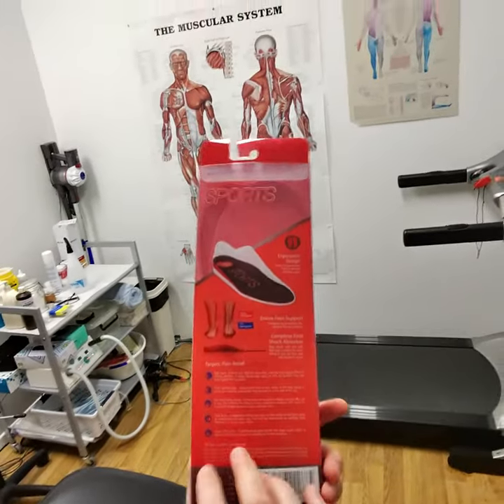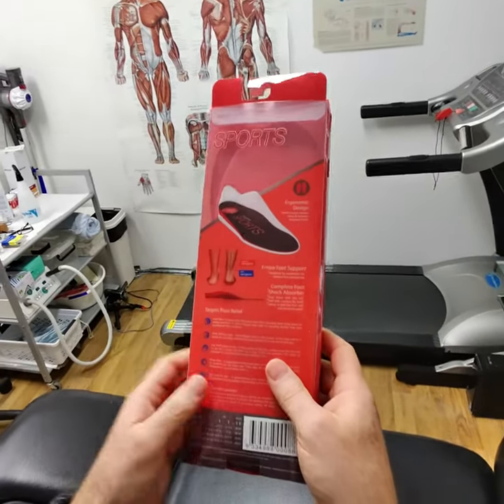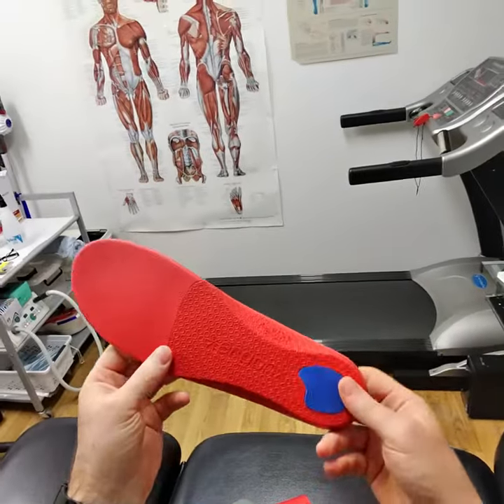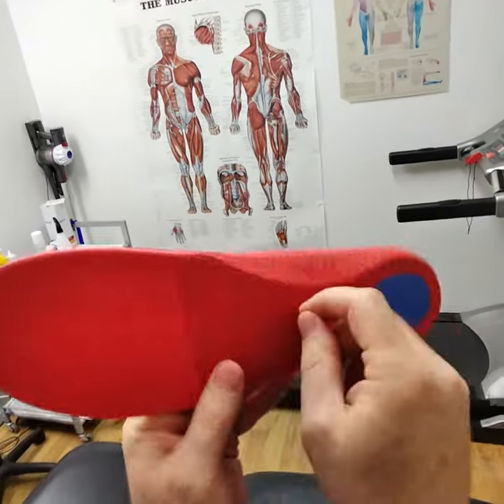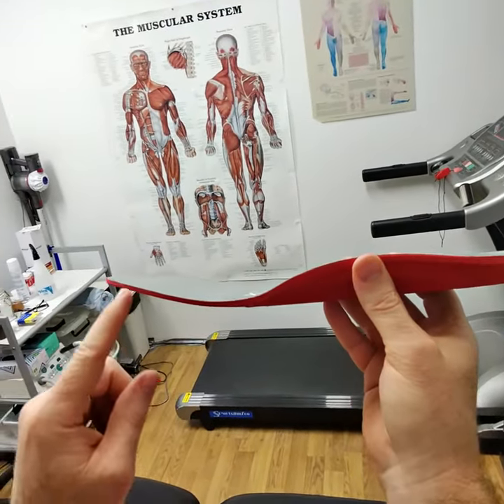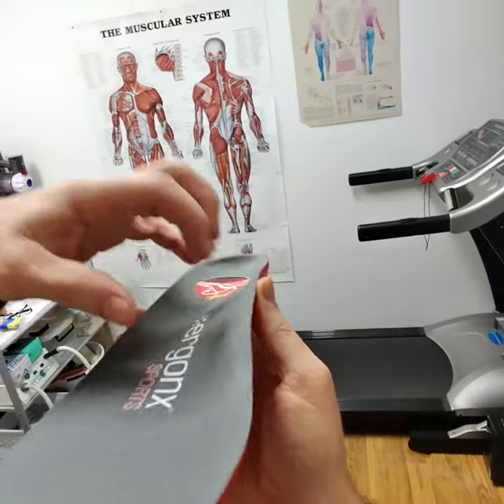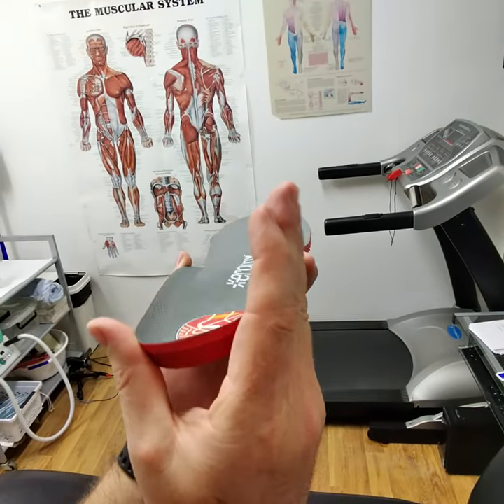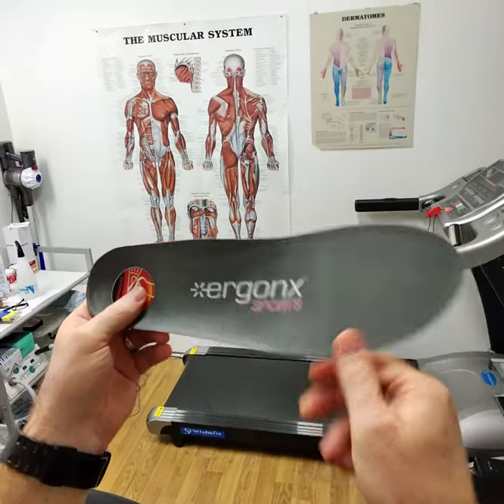Ergonx Sports Orthotic insoles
Stay ahead of the game and conquer heel pain, heel spurs, and plantar fasciitis with Ergonx Sports orthotic insoles. Engineered for athletes and active individuals, these high-performance insoles provide exceptional support, shock absorption, and targeted relief to the heels and arches.